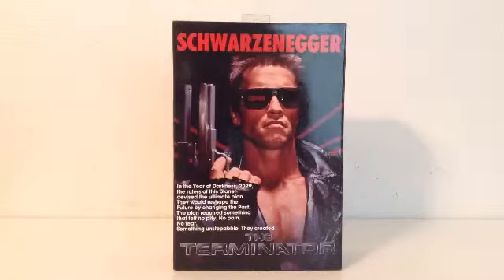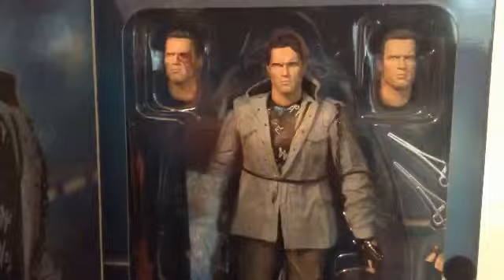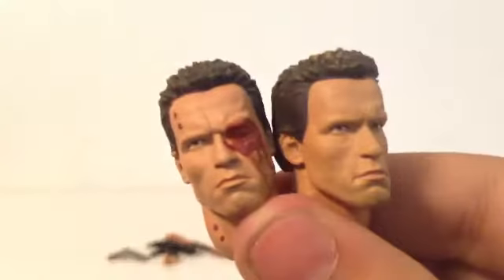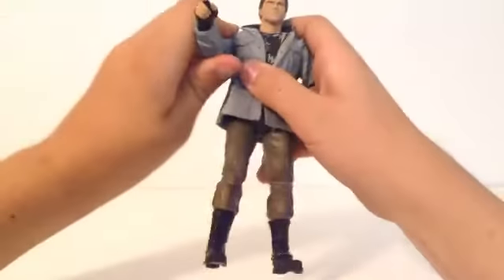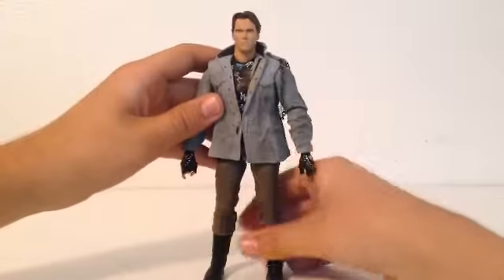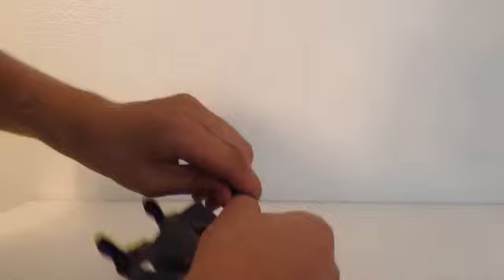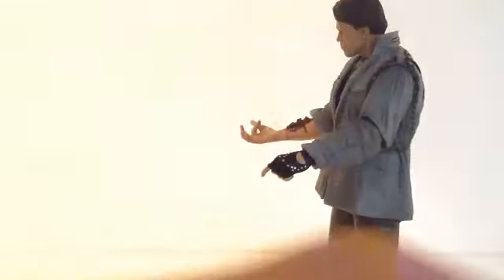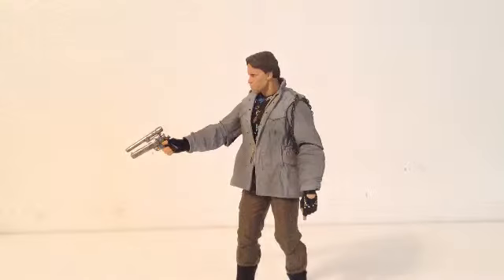Arnold Schwarzenegger the Terminator NECA action figure review